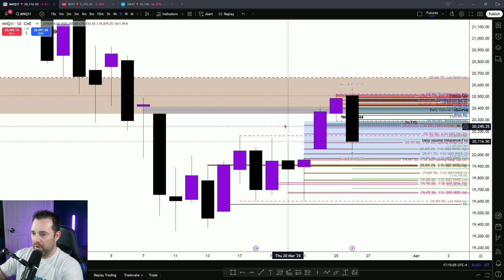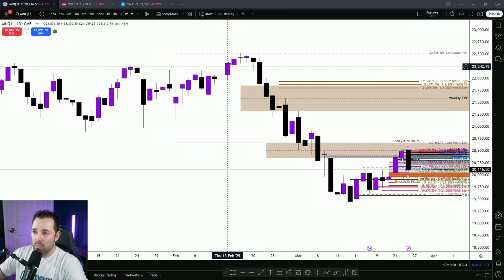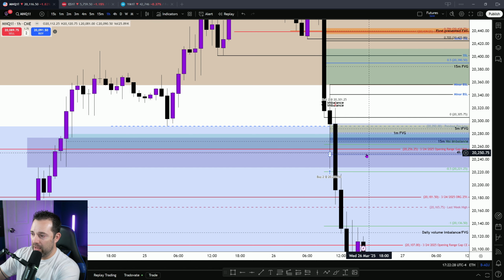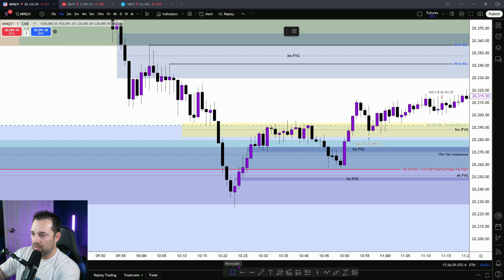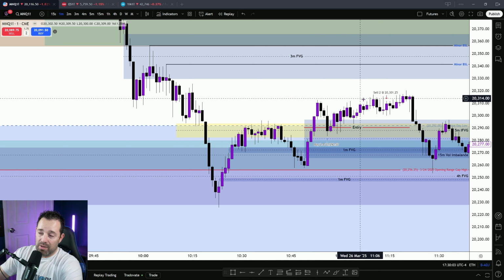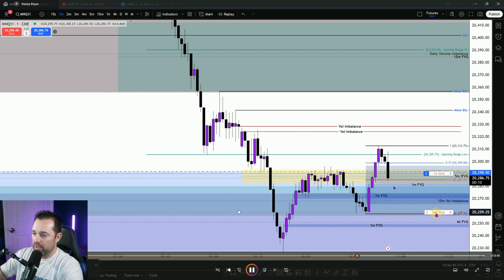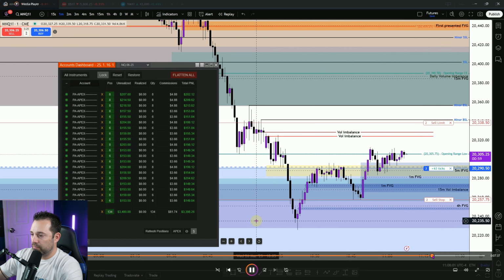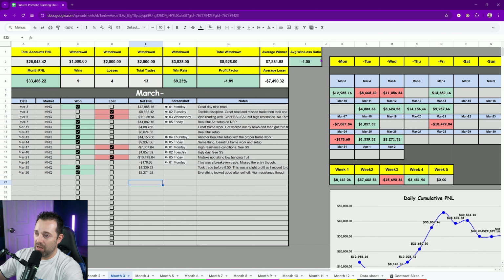3-26-2025 Small winner but beautiful reads!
3/26/2025 Trade session recap

Use link for best discount. This is the account dashboard, copier, & risk manager